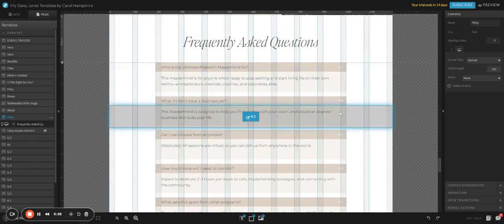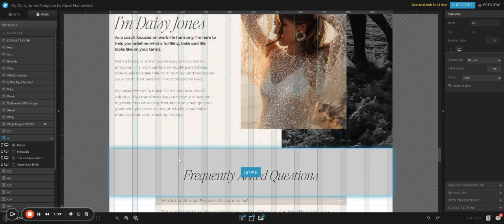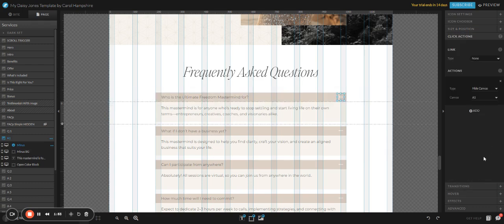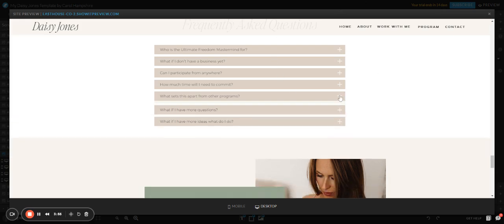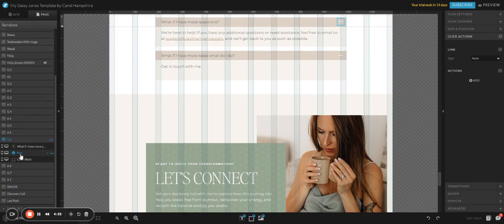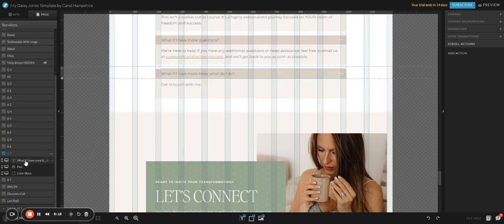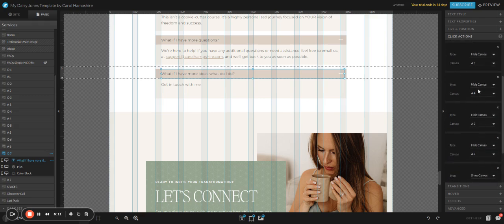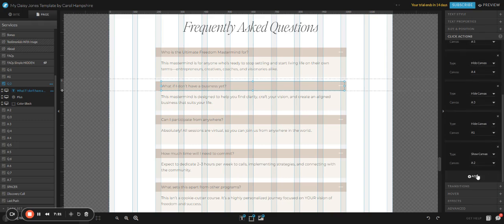Daisy Jones Showit Template | Adding More FAQs